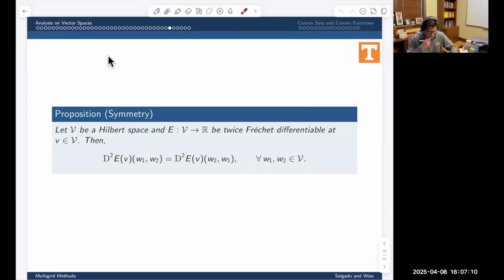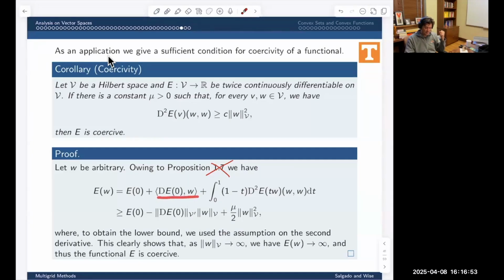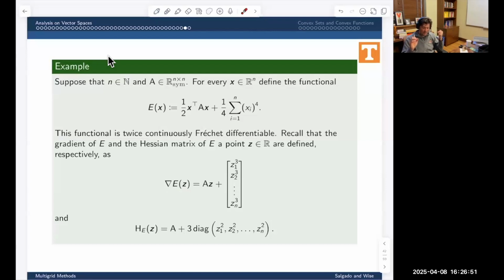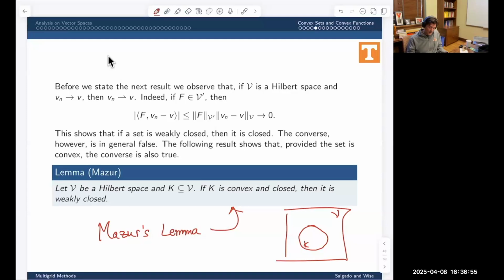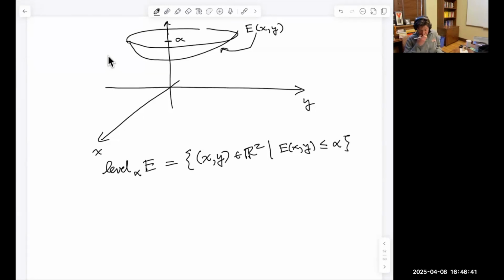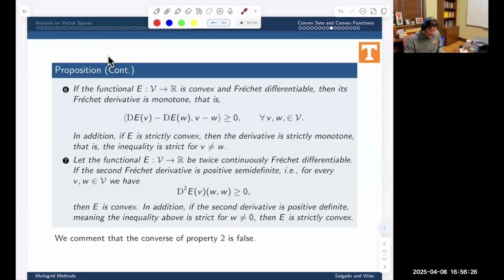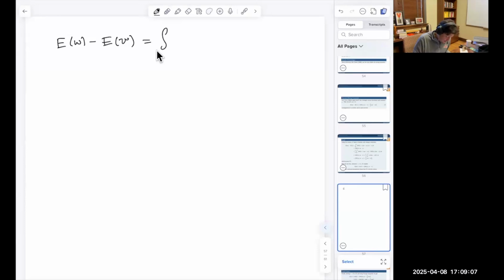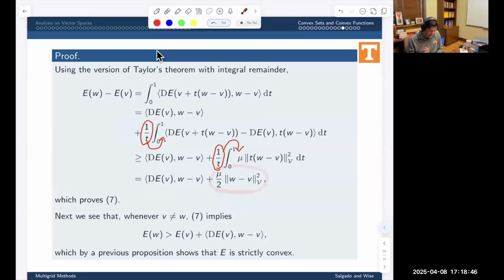Lecture 48: Convex Functionals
We discuss several properties of convex functions.